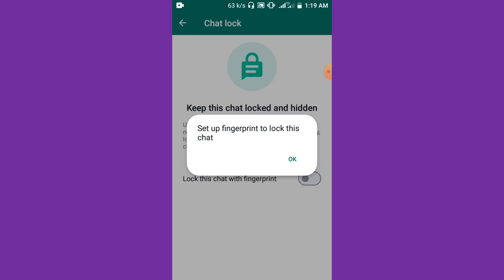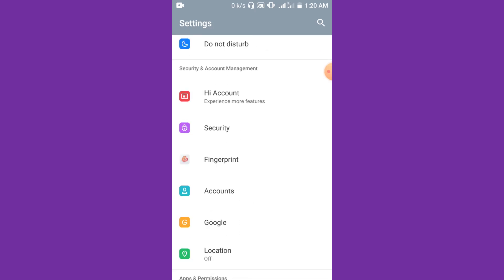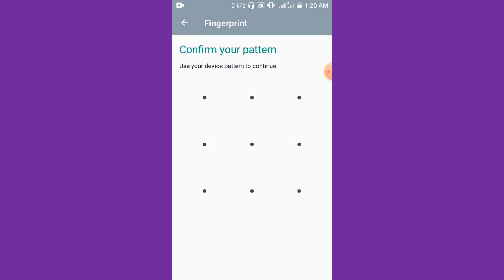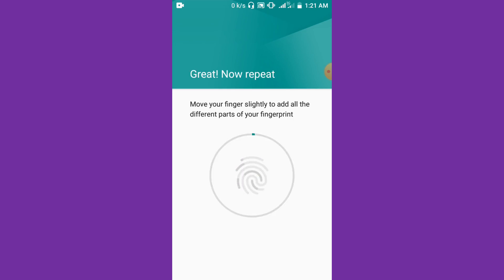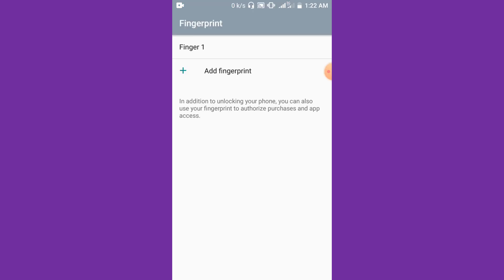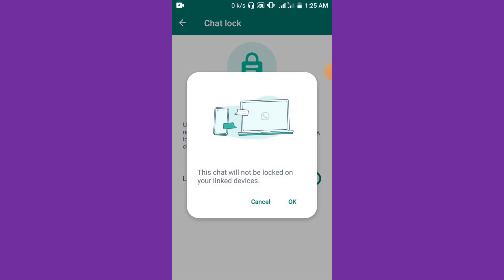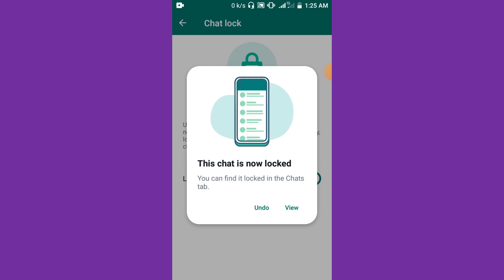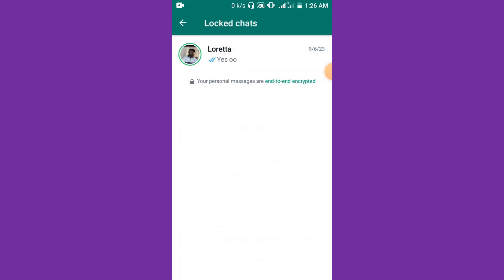Set up fingerprint to lock this chat (Problem Solved)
Set up fingerprint to lock this chat a step by step guide to solve this problem.

Whatsapp now gives you the chance to lock your chat and make it more private and before you do it you will need to use your finger to lock it and it becomes a challenge if you don't know your way out.

In this video you will learn how to set up fingerprint to lock this chat following a step by step guide.